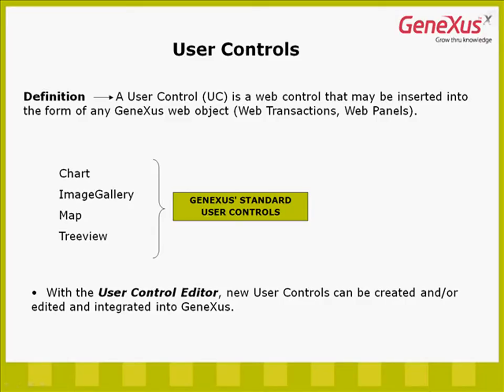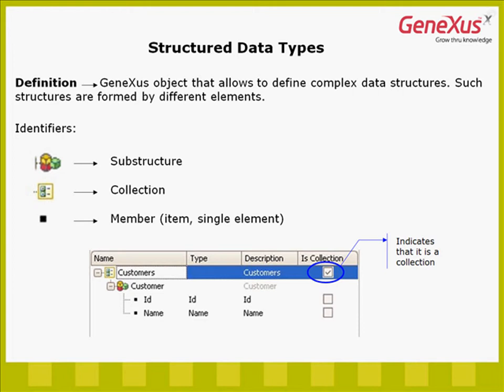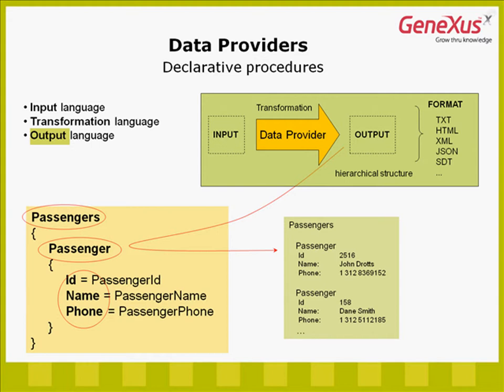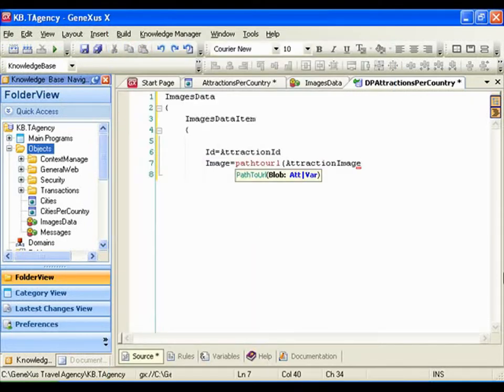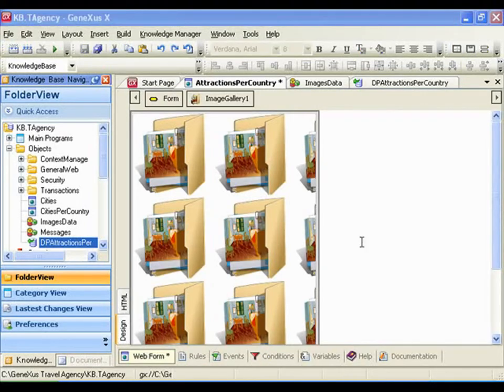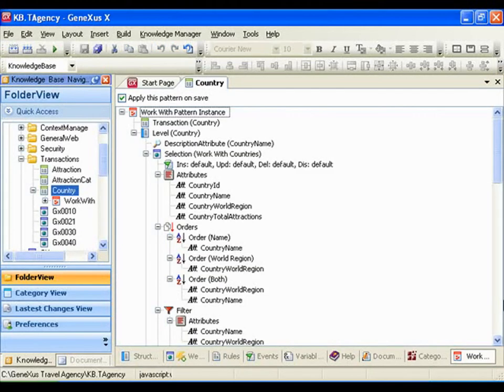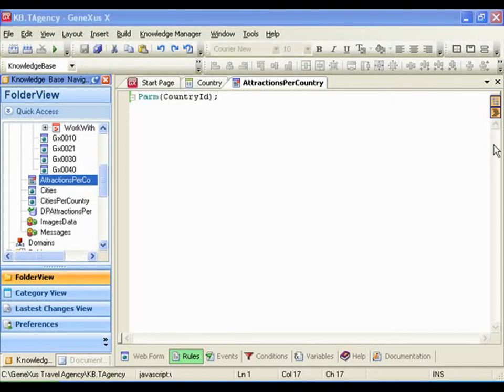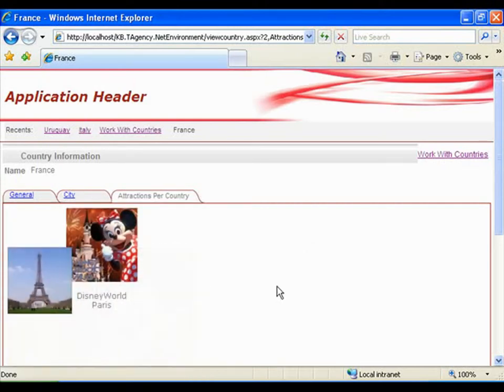User controls, SDTs and Data Providers